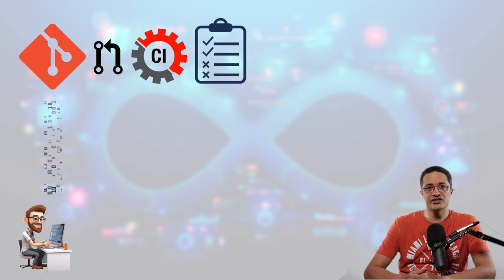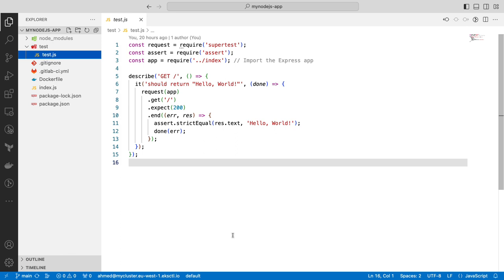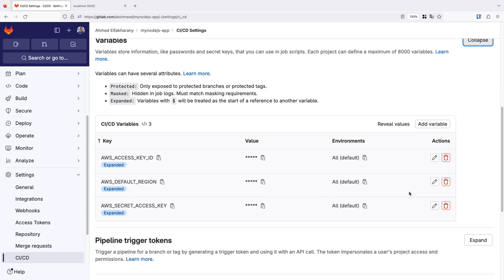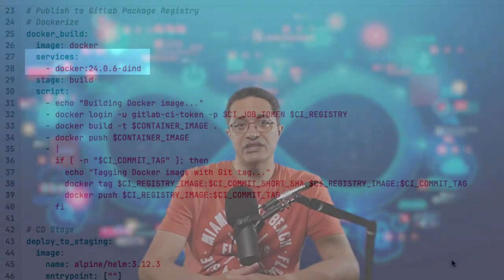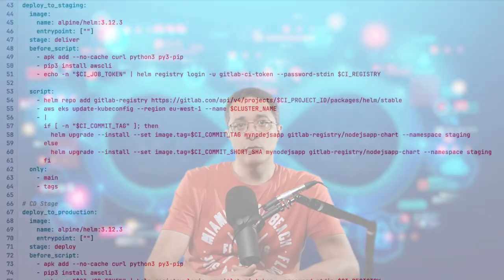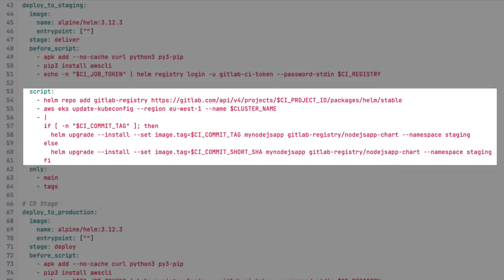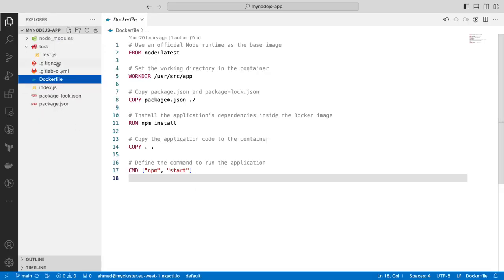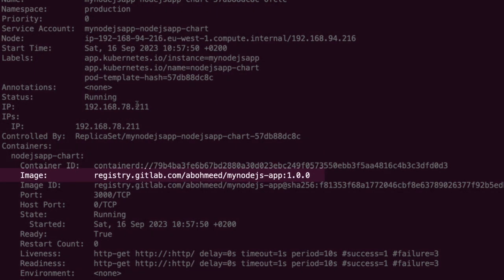GitLab CI/CD: Build a Complete Pipeline from Scratch!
Master CI/CD pipelines by creating a real-world project on GitLab CI. Identify and solve modern DevOps challenges. Grasp the essentials in the first few minutes, then follow the in-depth lab to gain the maximum benefit.
If you have any questions about the video content or if the discount coupon expires, please leave a comment 👇